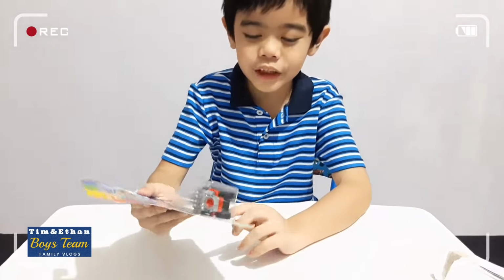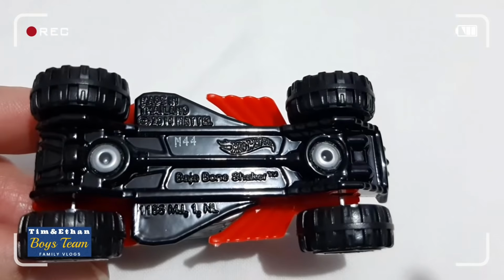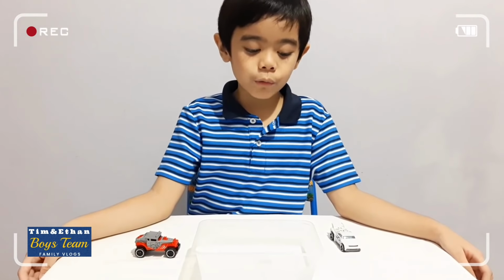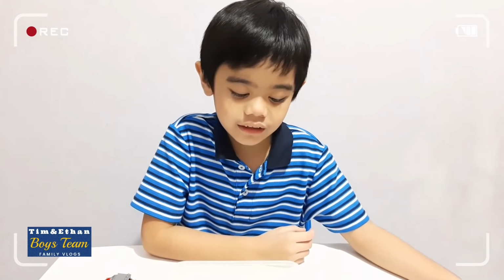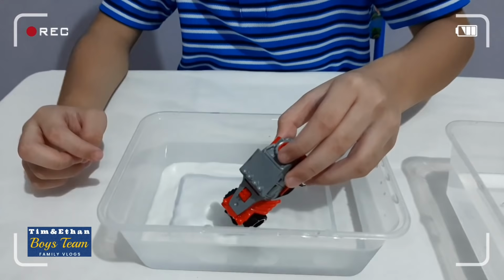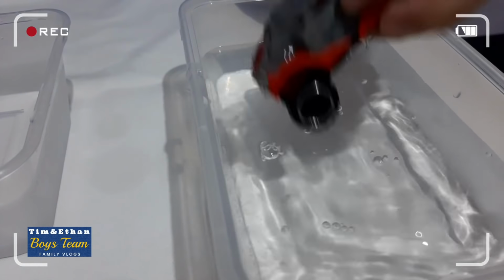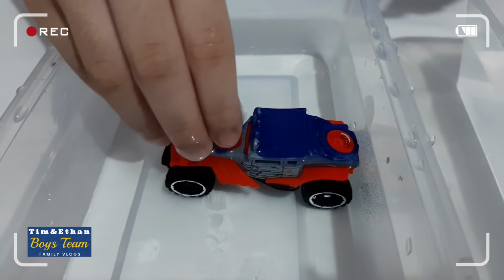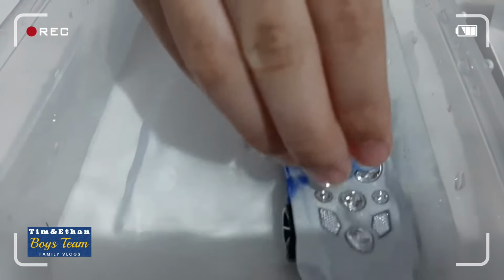Surprise Gift | Hot Wheels Color Shifter | Color Changing Car | Color Changer | Car Collection